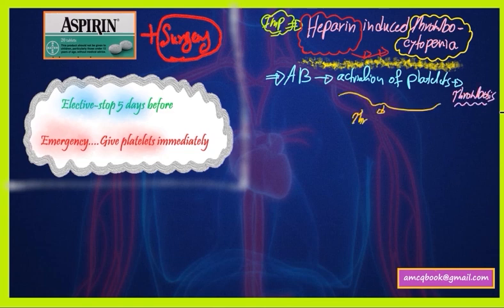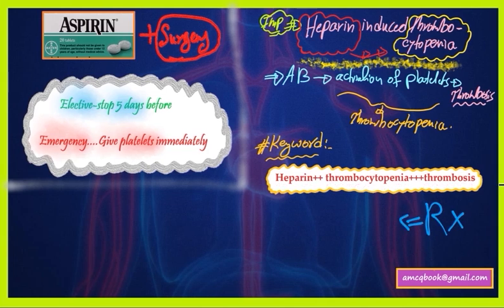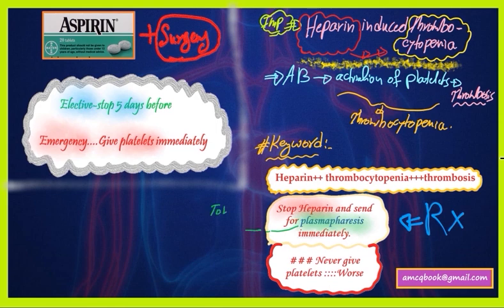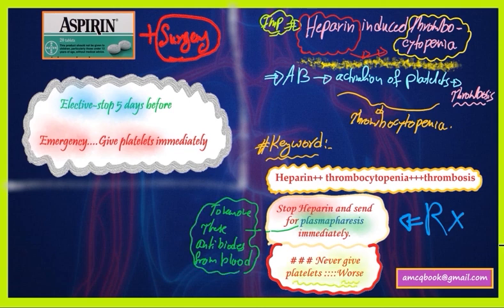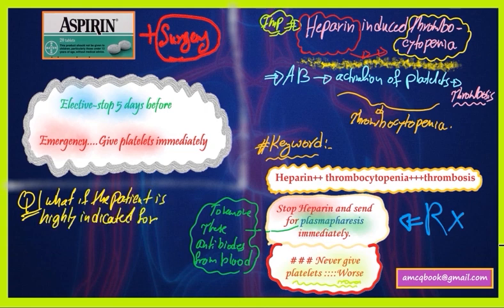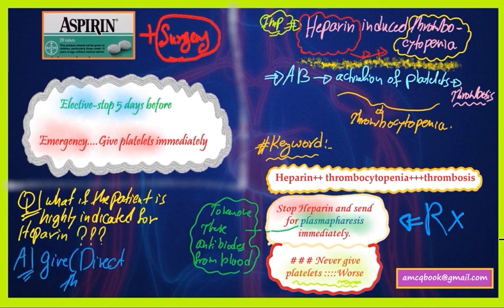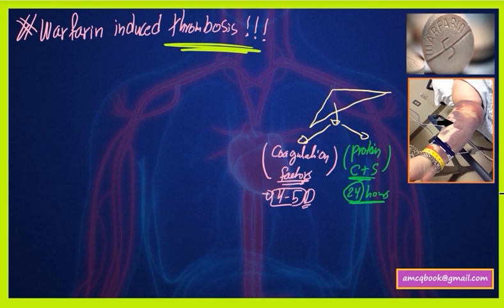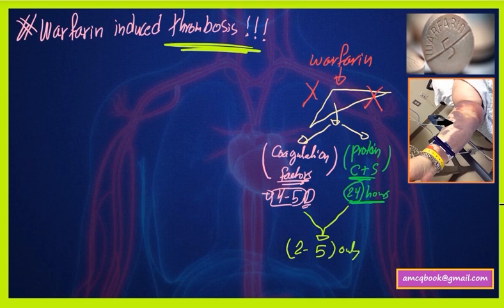Asprin and surgery, heparin induced thrombocytopenia and warfarin induced thrombosis notes for Austr